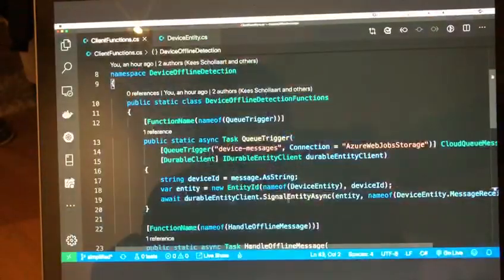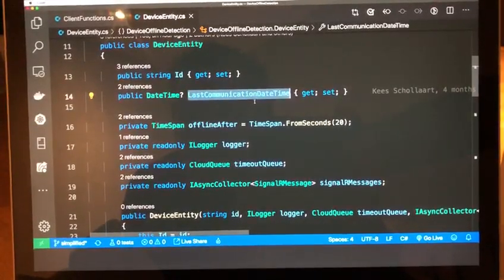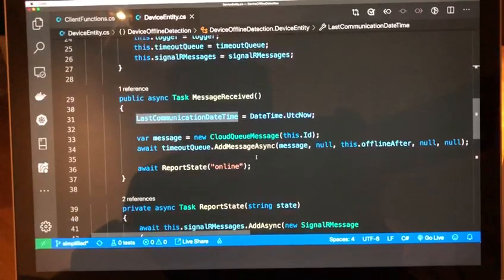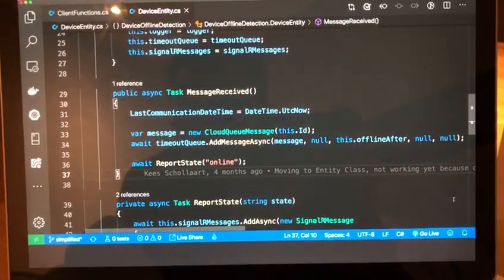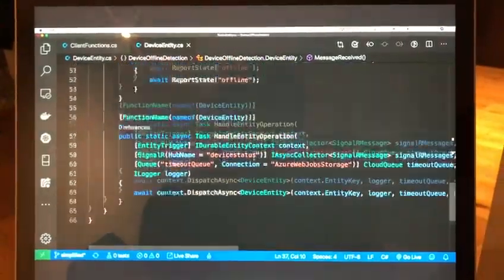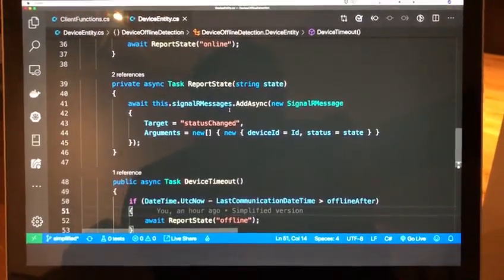Serverless Offline Detection with Azure Functions 2.0 Durable Entities